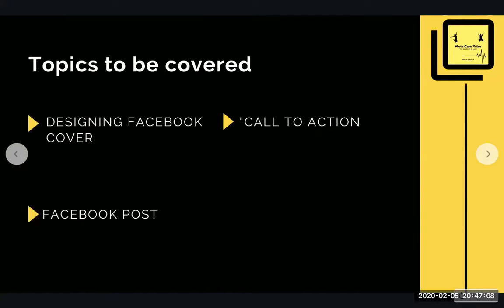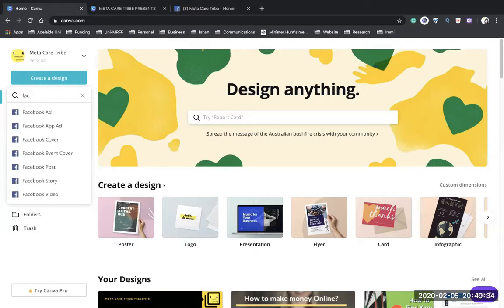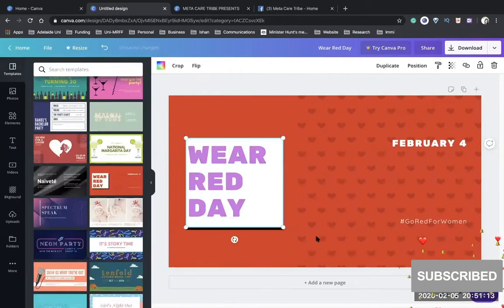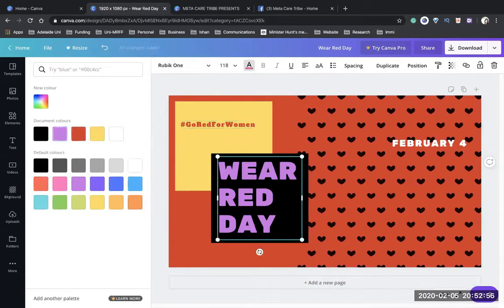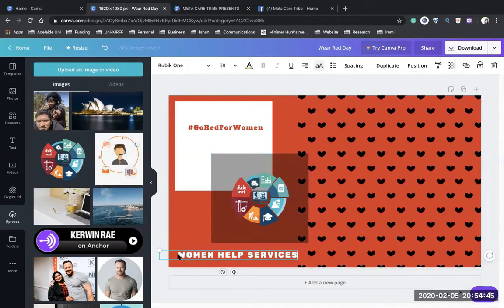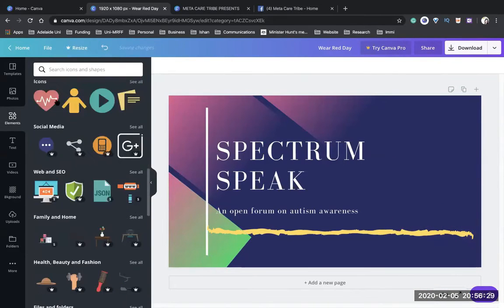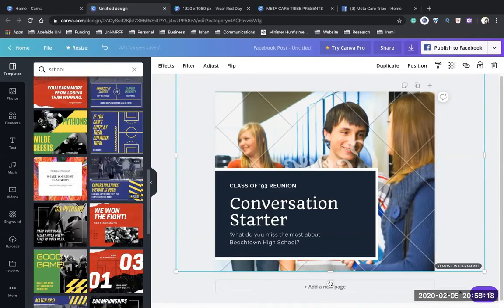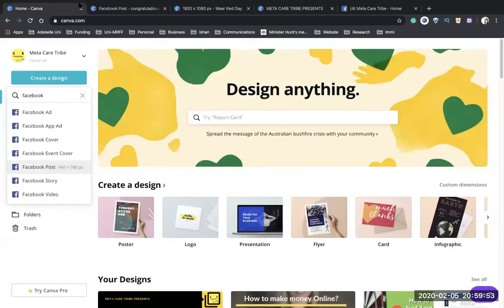How To Use Canva To Create Facebook Covers | Make Awesome Designs Online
Welcome to Priya's

Please join the WhatsApp community to be updated about Australian Visa and Lifestyle changes

If you would like to join my Academy and work with global clients, please review and join here

This is Priya, founder of metacaretribe.com and  I help individuals to become financially independent by launching and scaling multiple online businesses using organic traffic by building authority in their niche.

In this video ' How To Use Canva To Create  Facebook Covers | Make Awesome Designs Online' you will understand how to Canva to create facebook covers and make awesome designs online.

To get business mentoring support and access various FREE ebooks, downloads and worksheets please join the private Facebook group.

Stay Blessed!